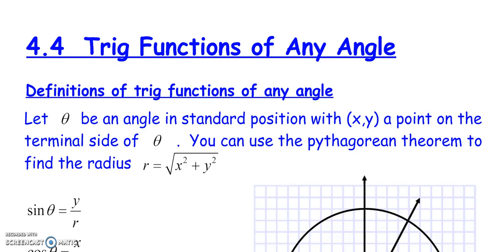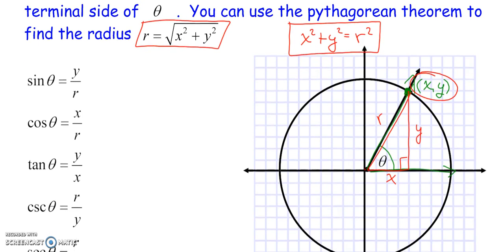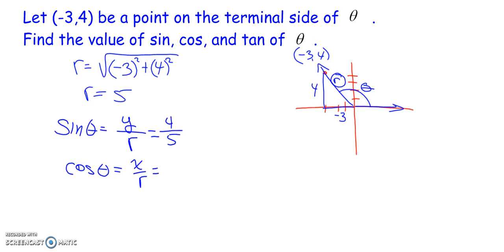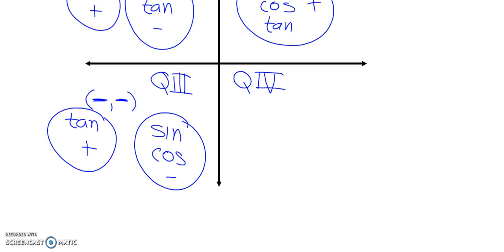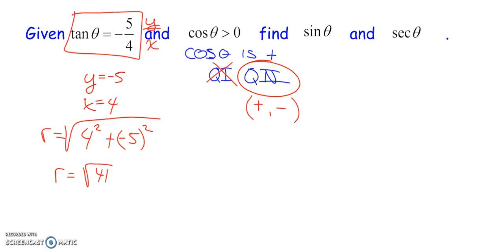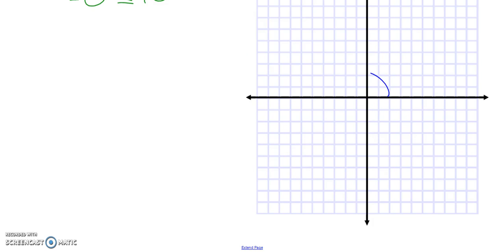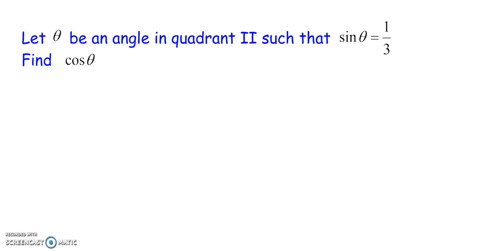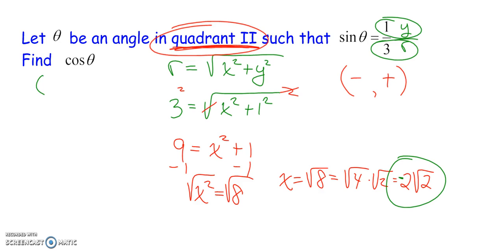4.4 Trig Functions of Any Angle